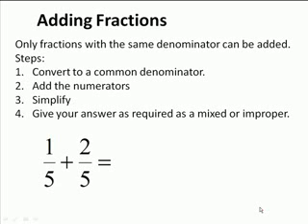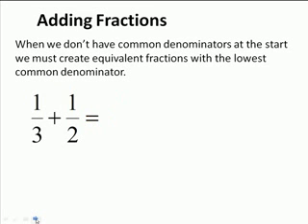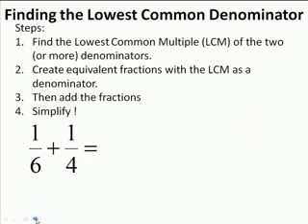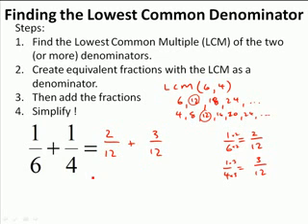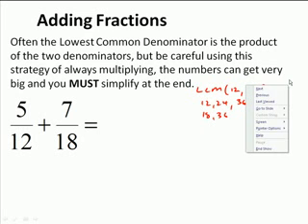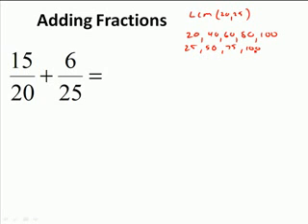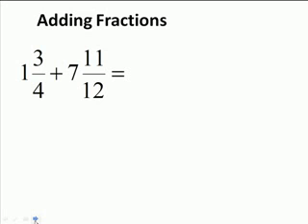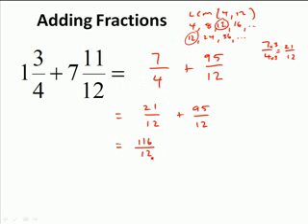Adding Fractions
Video that shows how to add fractions